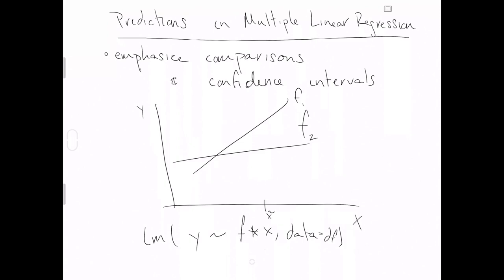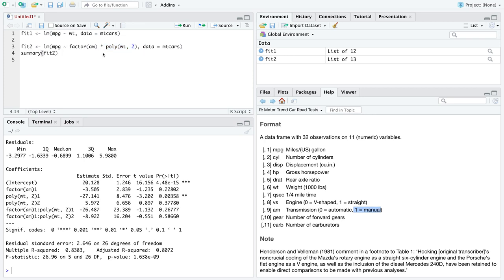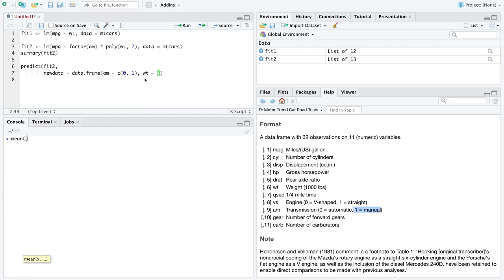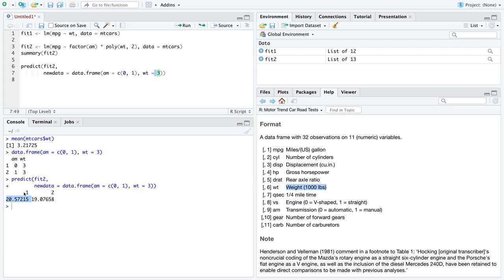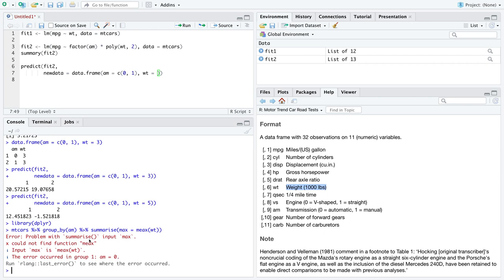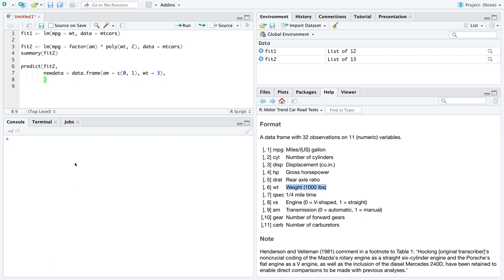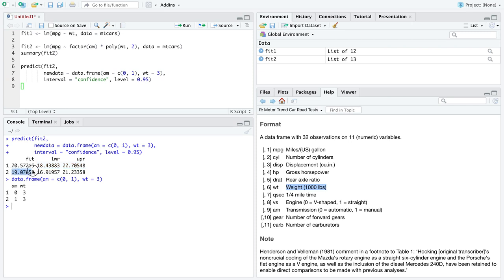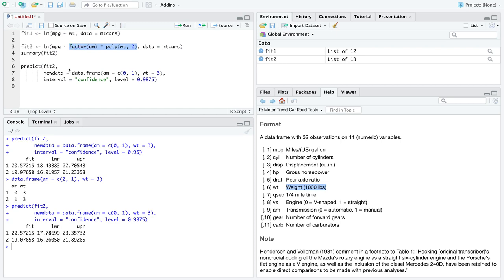Multiple Linear Regression, predictions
A 14 minute video discussing predictions from multiple linear regression models and how to make R calculate predictions.